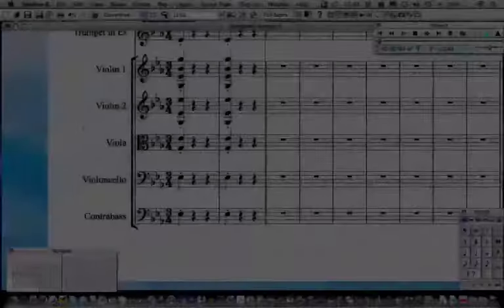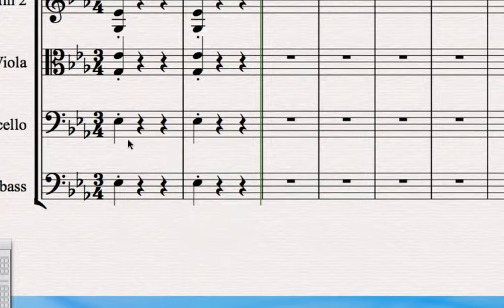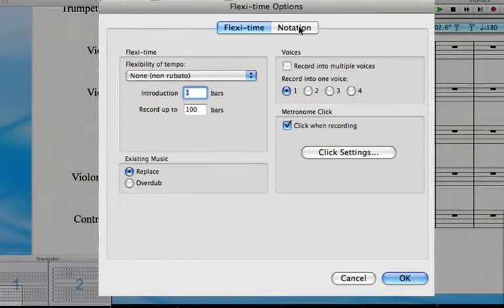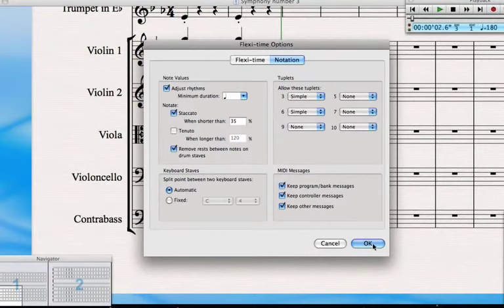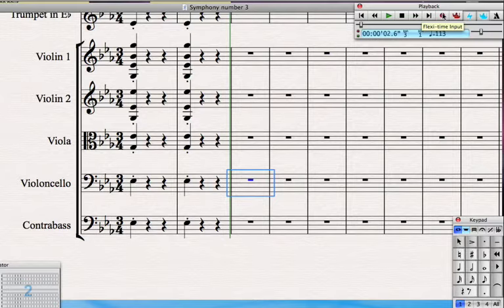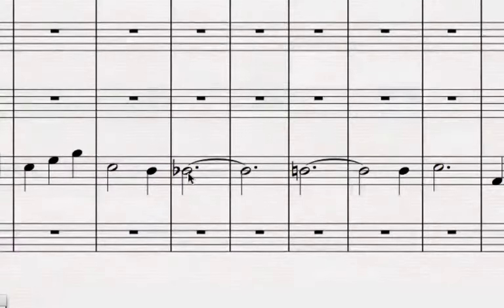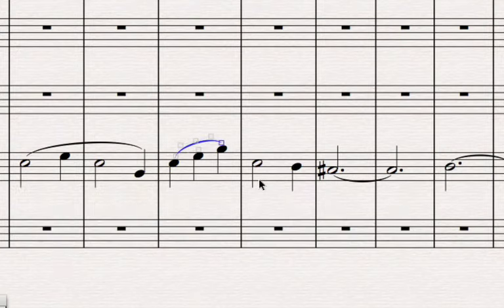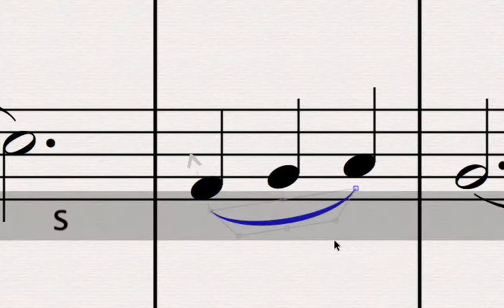Sibelius 6 movies 5